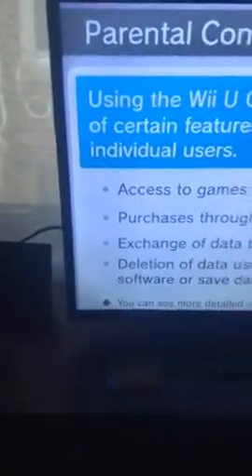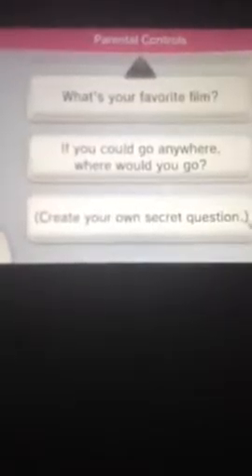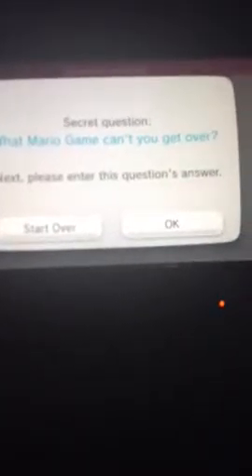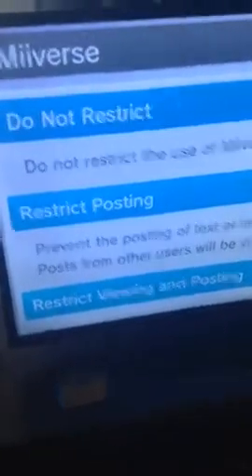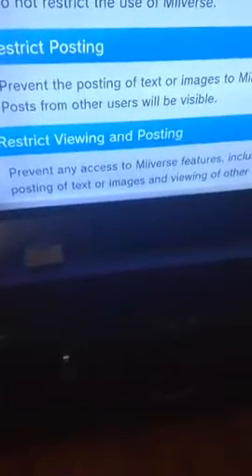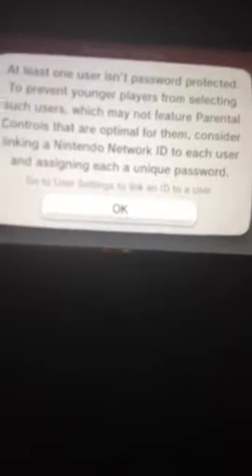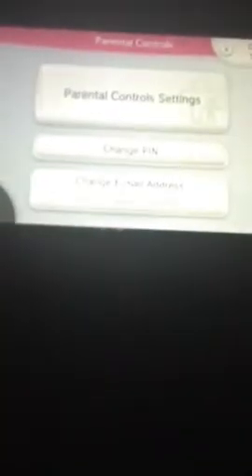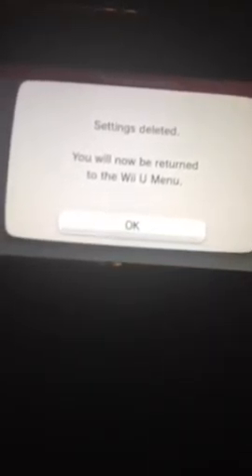How to use Parental Controls for Wii U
This is how to use Parental Controls on your Wii U!